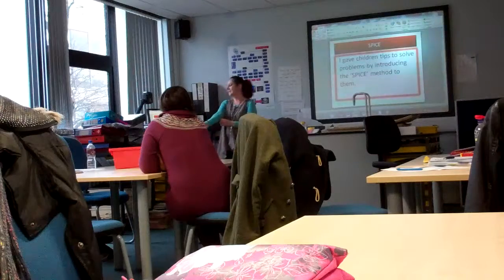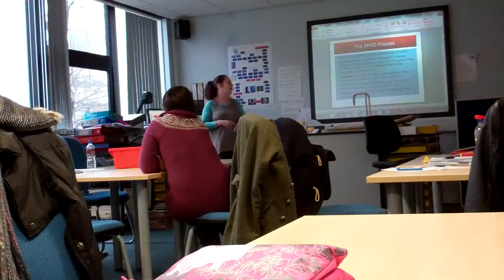I recorded my presentation from the back of the room, just as a means of professional development - i.e. to observe how I come across to others, so that I can determine which areas I need to work on.